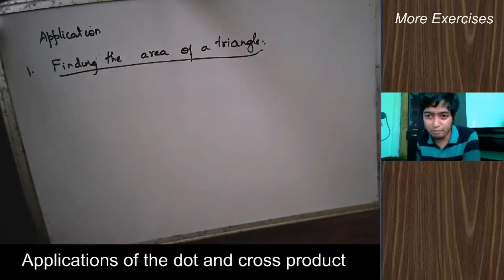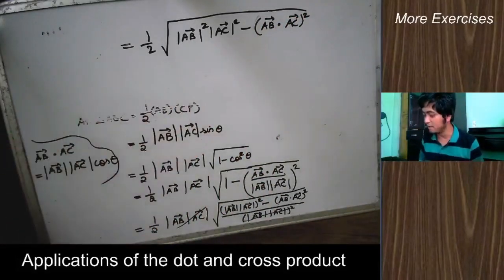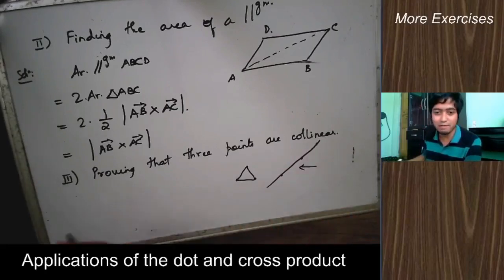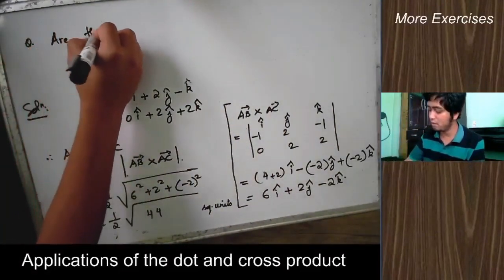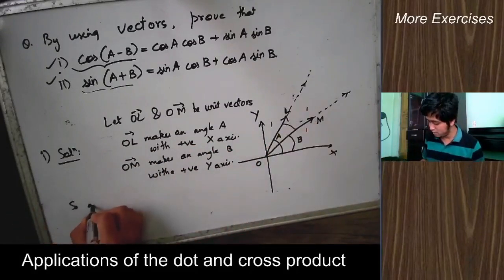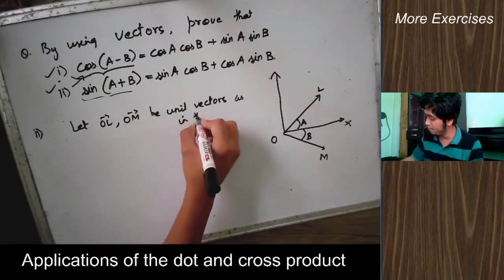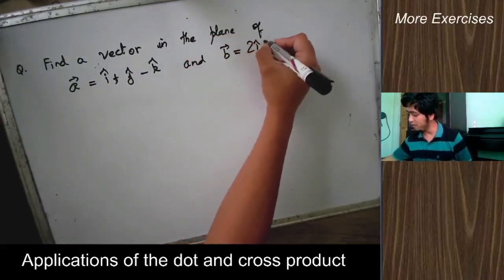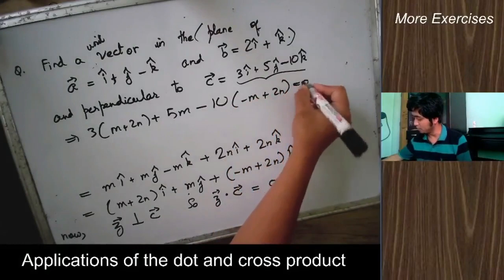2nd sem-DAY 4 [Applications of dot and cross product || And Exercises]